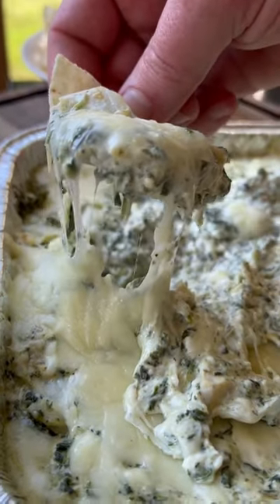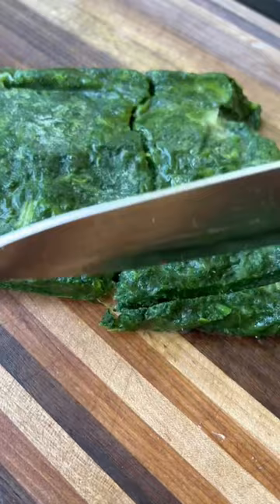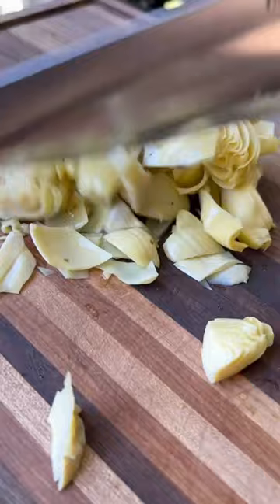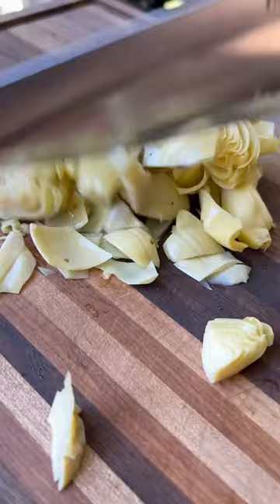Spinach & Artichoke Dip